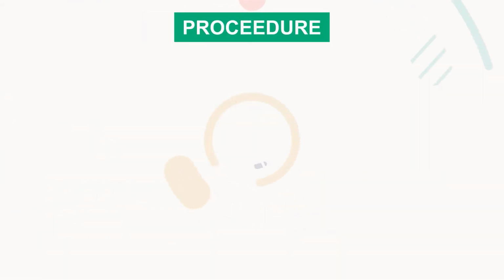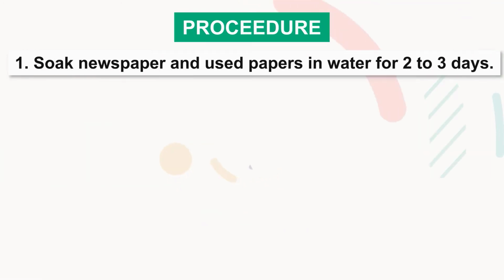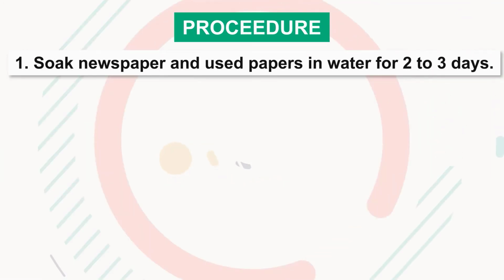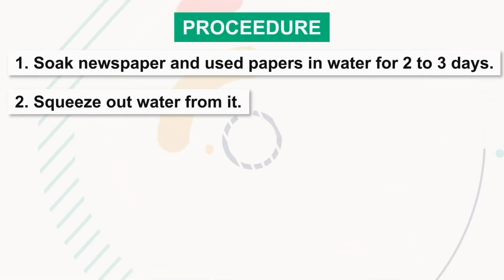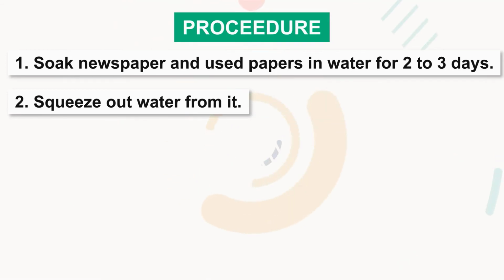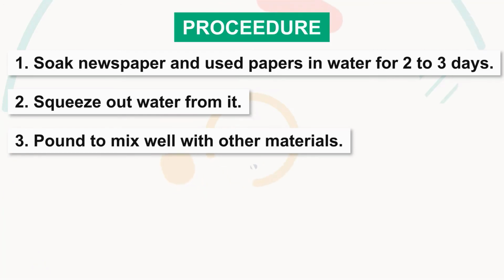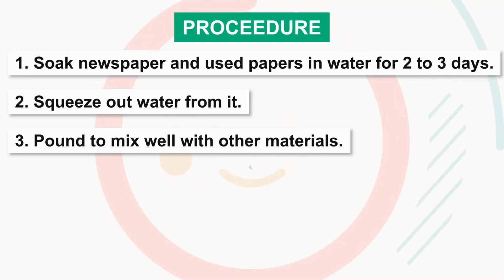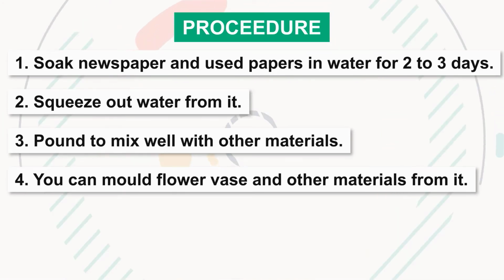Nature Art, Craft and Paper Mache|| Combined Art Lesson For Kids|| Primary Art Lesson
Tittle: Nature Art, Craft and Paper Mache.

In this video we are going to learn about Nature art and craft and the basic method of paper Mache.
So kids, enjoy the lesson as you watch the video.

For more information about our products and services:
Visit: